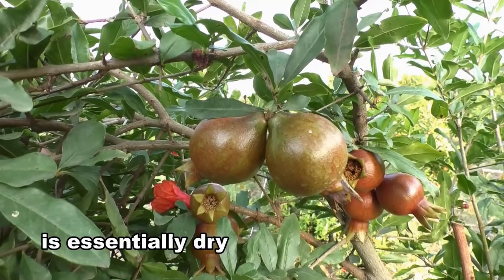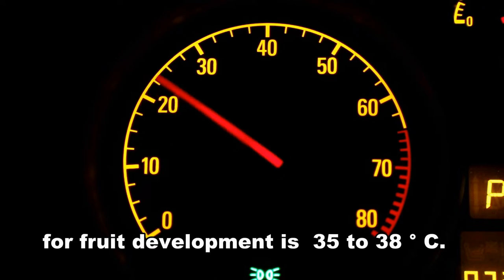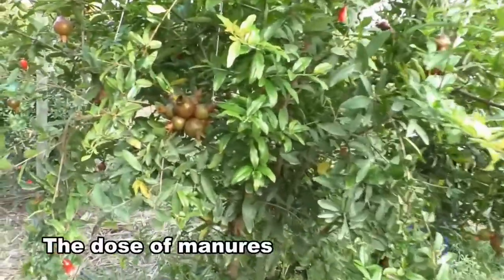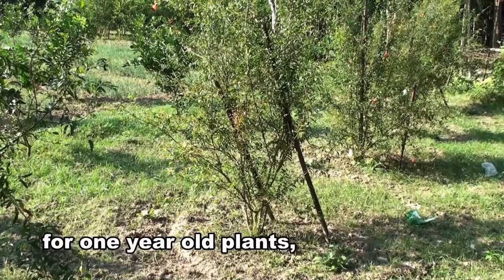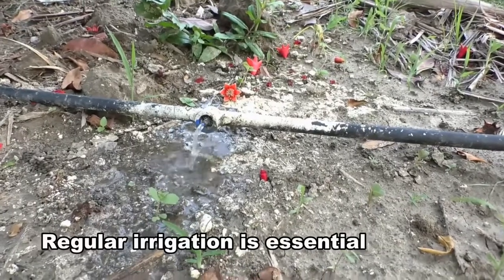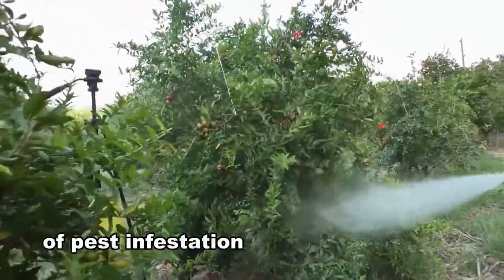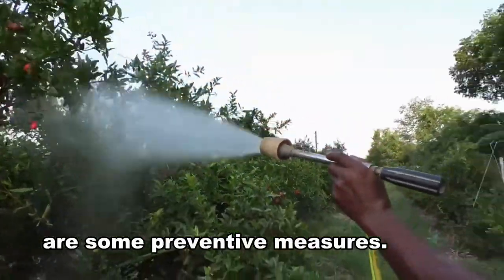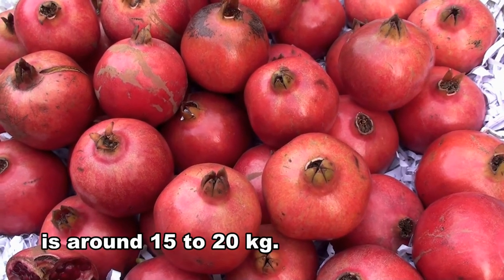Pomegranate Farm - Earn Money By Pomegranate Farms - How To Grow Pomegranate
Pomegranate is an important fruit crop grown. Pomegranate farm is a very easy and profitable business. So earn money by  pomegranate farms. Now we will learn how to grow pomegranate. Successful pomegranate cultivation is essentially dry and semi-arid weather, where cold winter and high dry summer quality enables fruit production. Pomegranate plants can tolerate frost to some extent and may be considered drought-tolerant. The optimum temperature for fruit development is  35 to 38 ° C. It can be grown under different soil types, from low-fertile to high-fertile soil. However, in deep loamy, it gives an excellent yield.